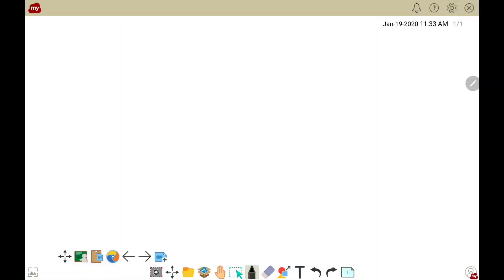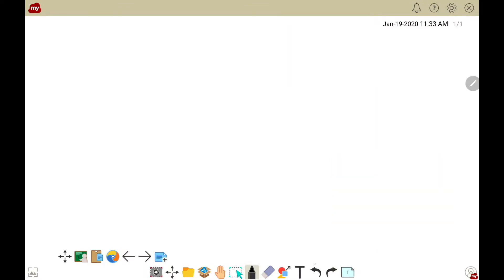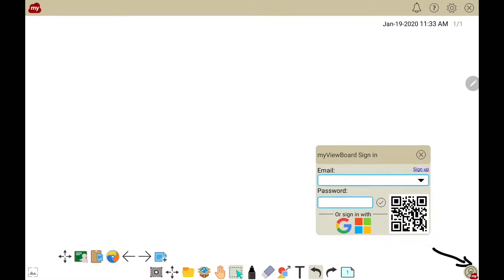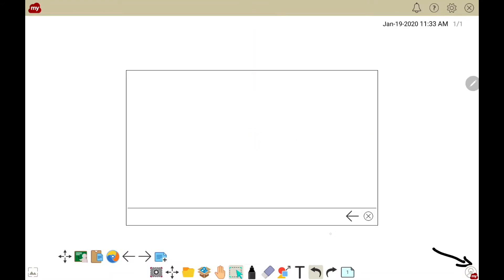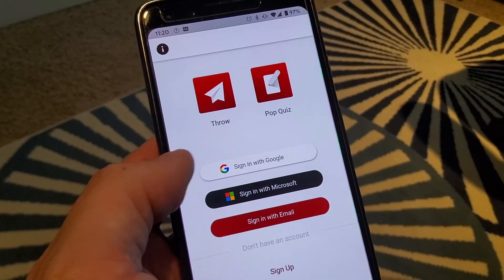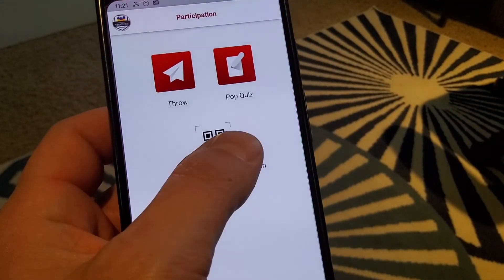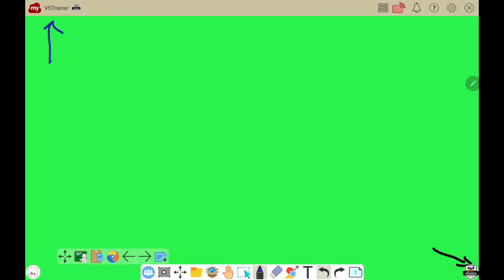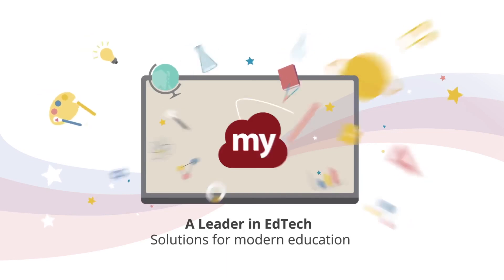Whiteboard for Android - Sign In and Sign Out